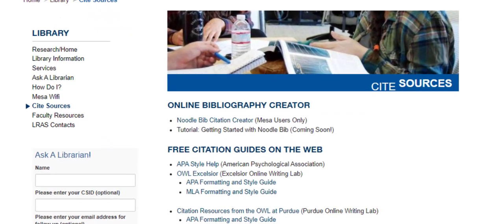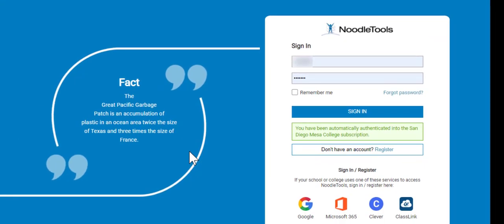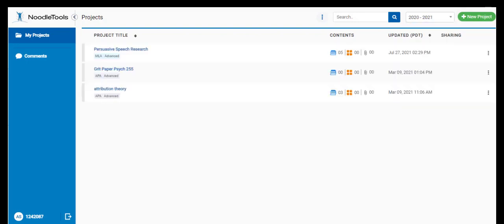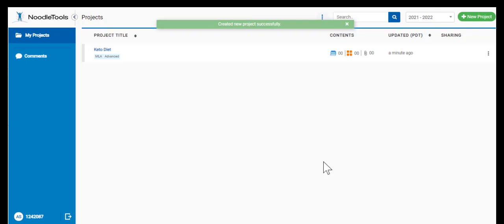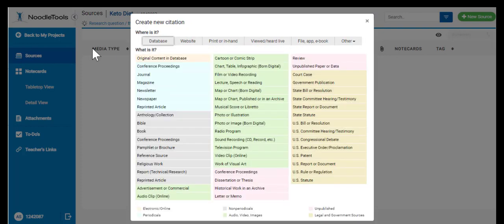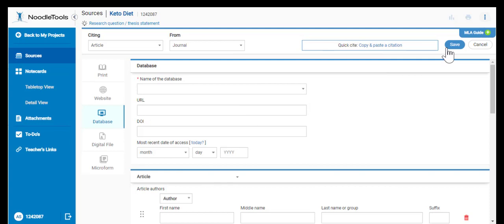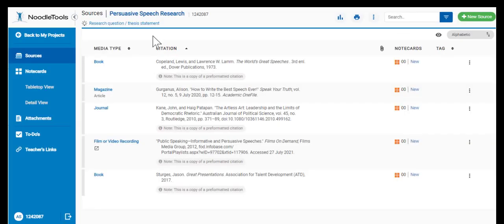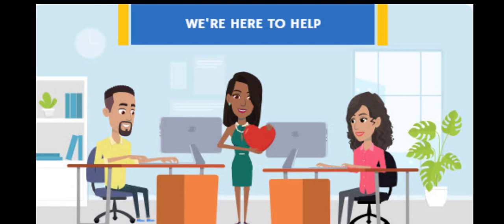Getting Started With NoodleBib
This is step by step video was created to help users understand how to use the NoodleBib citation creator software.

Created by Alison Gurganus
Online Services Librarian